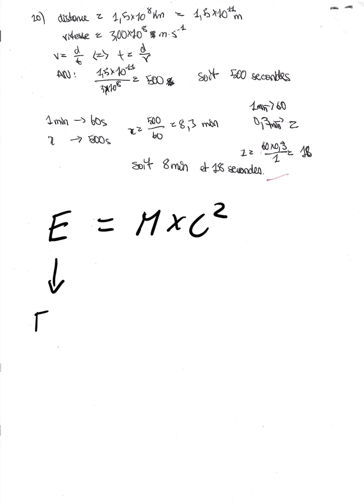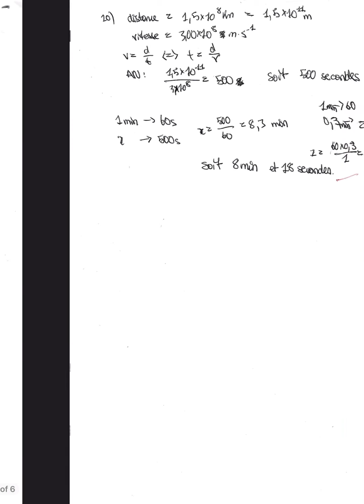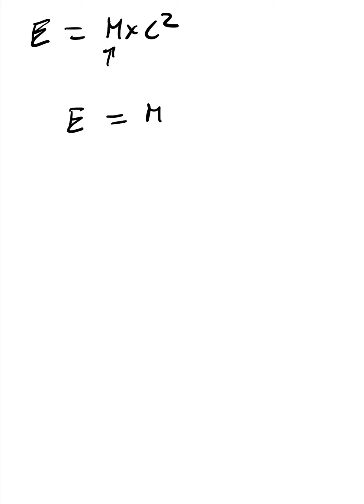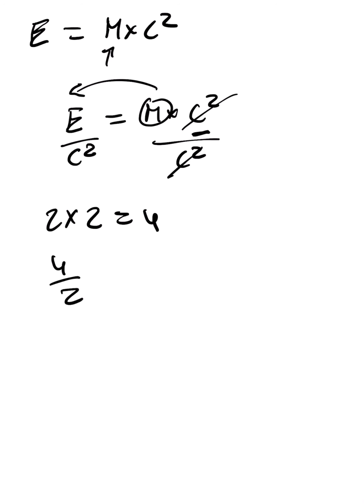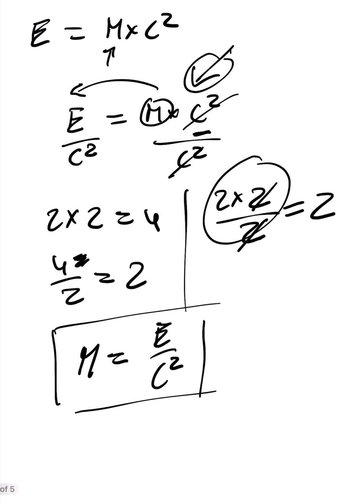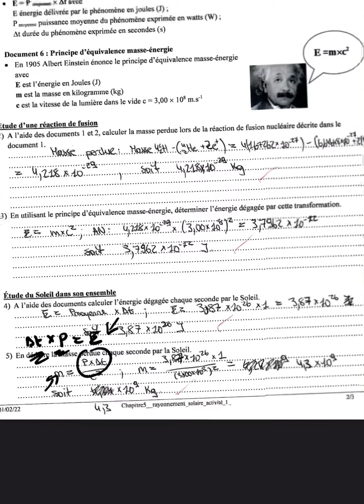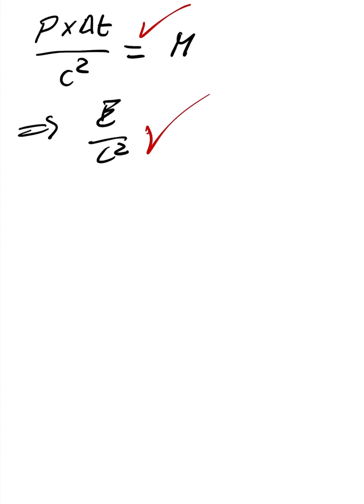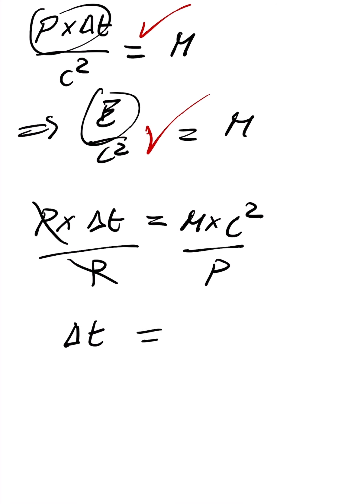Maths Tips - On Pi Day (Formula Manipulation)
Hey everyone, hope this video help at least one person.